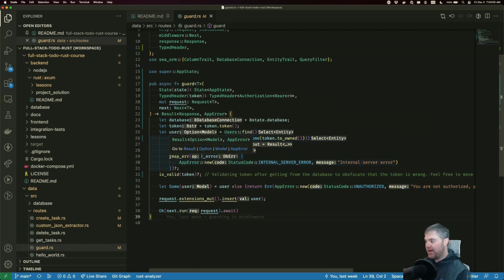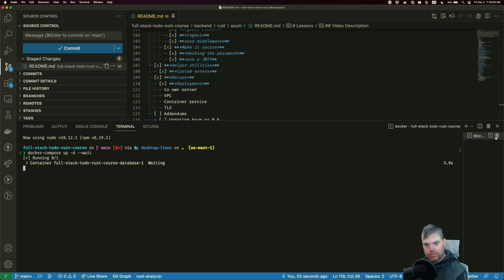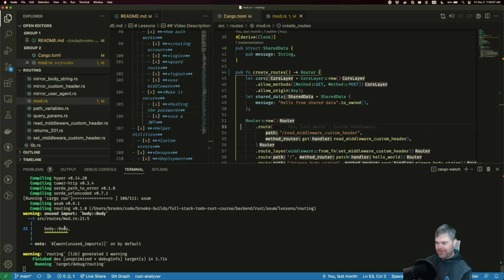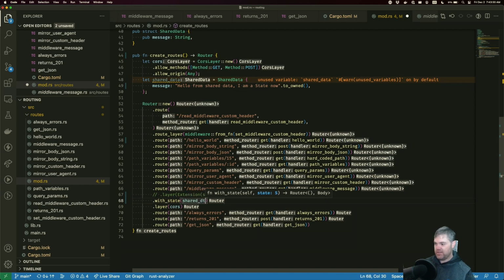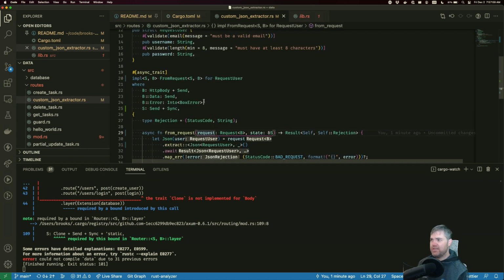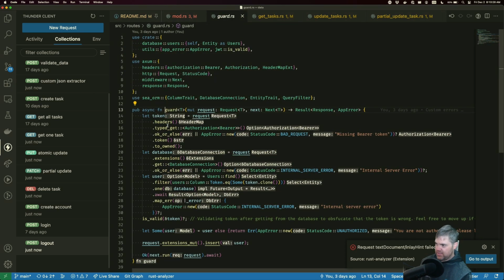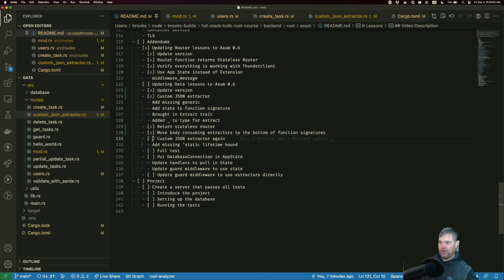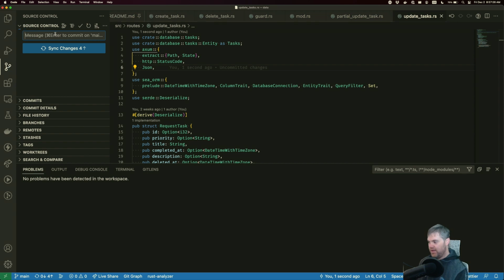Stream archive: Updating Axum to 0.6 (2022-12-02)